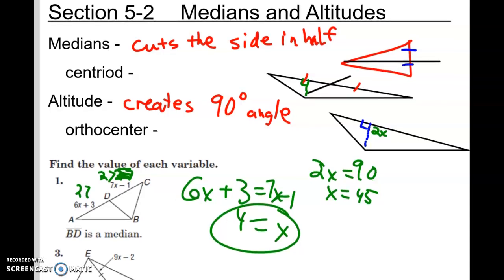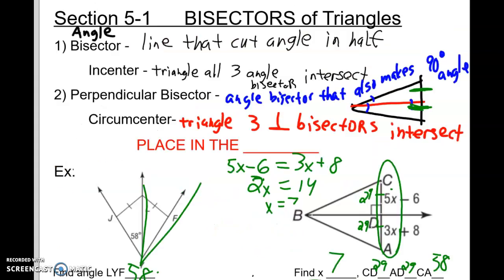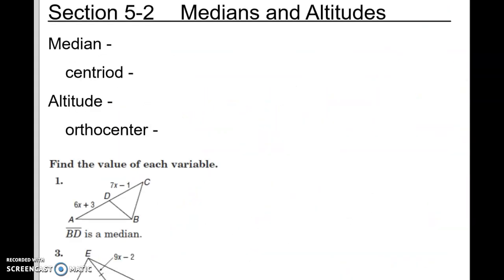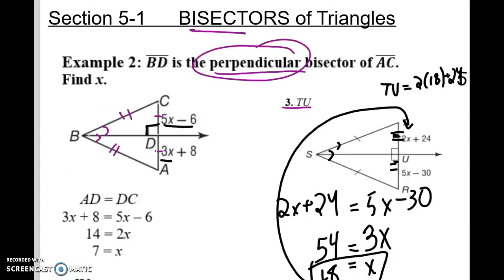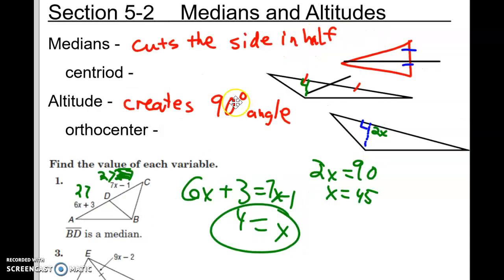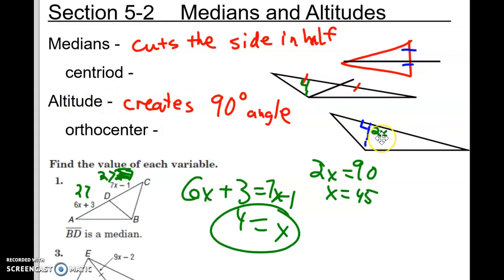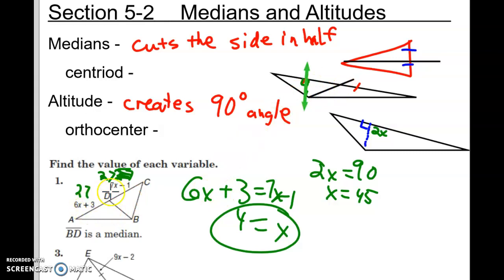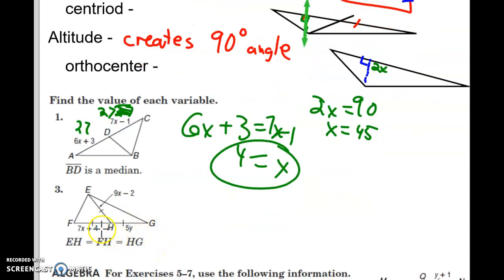Medians_Altitude Notes